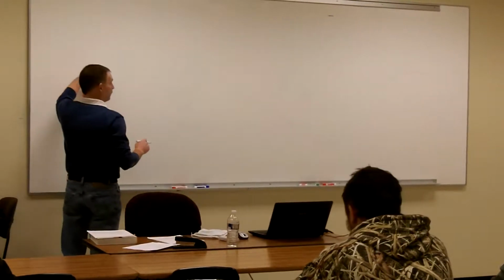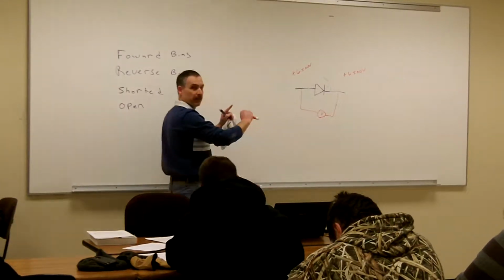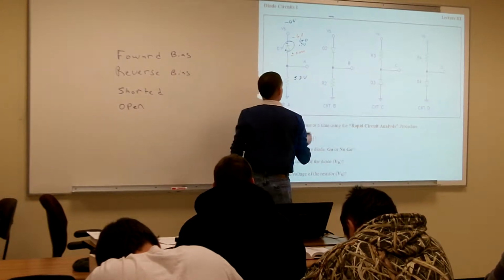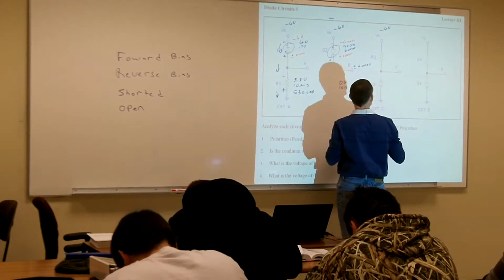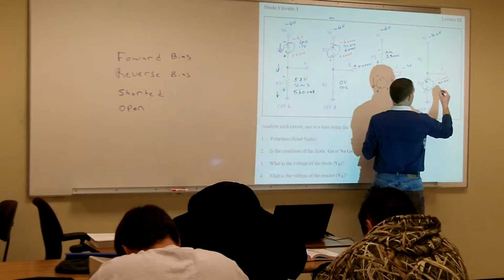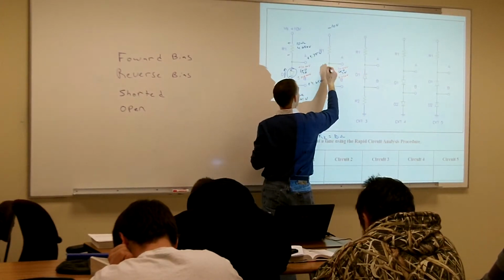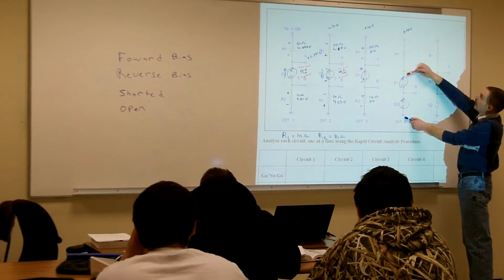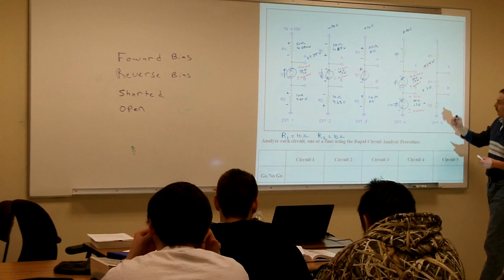Chapter 16 Solid State Devices Part 4